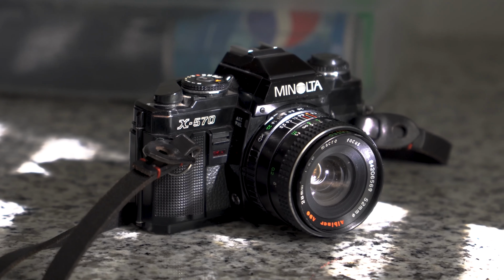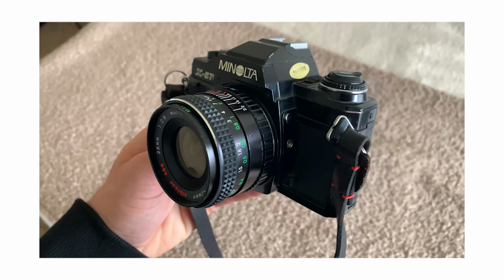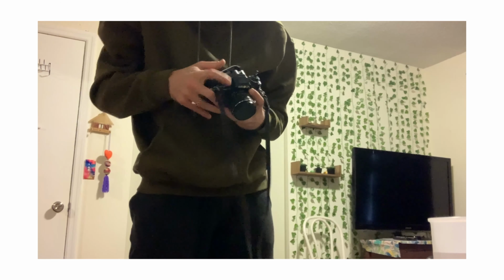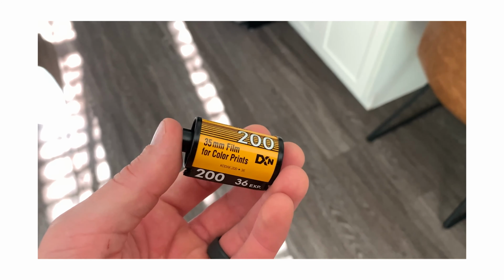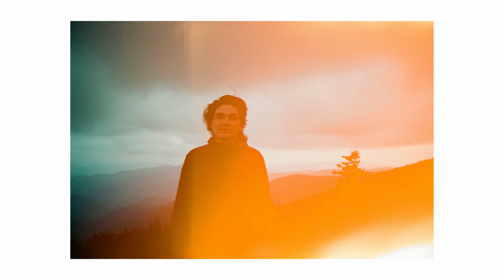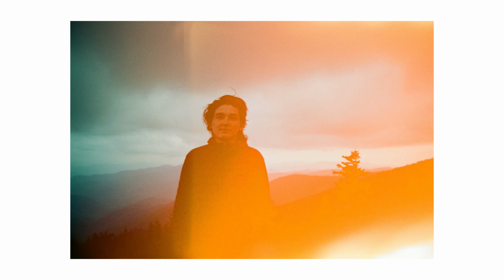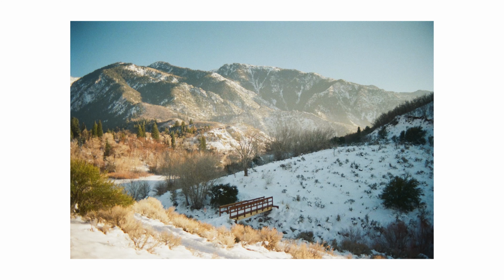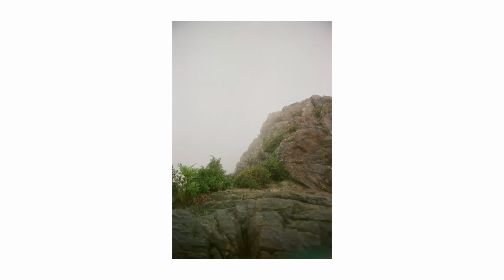I Found An Exposed Roll Of Film!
Recently I found a roll of undeveloped film in a backpack, so naturally I sent it off to be developed and scanned. I hope you enjoy the images and the story behind this roll of film!

TIMESTAMPS
►0:00 Introduction & Story
►1:36 First Frames
►1:52 Meeting a Photography Legend
►2:38 Light Leaks
►2:52 The Lost Images
►3:15 Comparing 2017 to 2022
►3:46 Final Thoughts
►5:20 Outro

MUSIC
♪Bored - Lukrembo
♪Biscuit - Lukrembo
♪Rose - Lukrembo